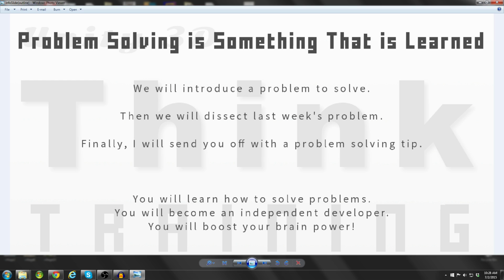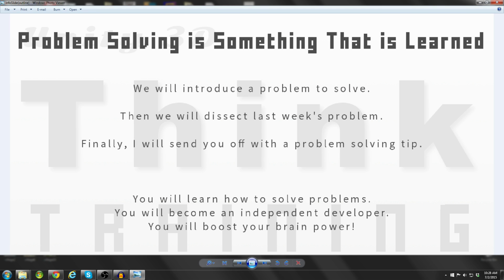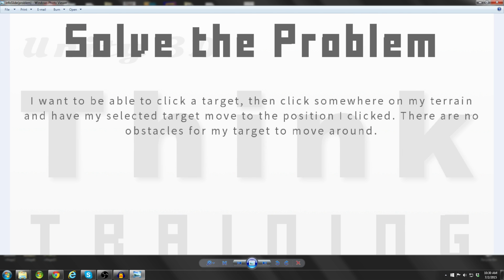Unity3D THINK Training - Week 1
Join us in this series and you will learn how to solve problems, become a more efficient developer, and increase your brain output!

Each week we introduce a new problem, talk about last week's problem, and send you off with a problem solving tip.